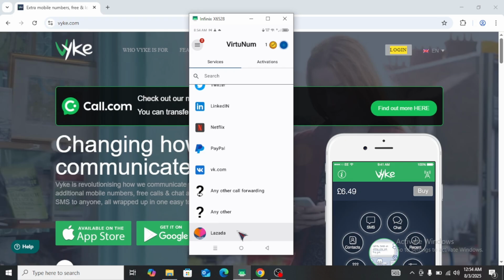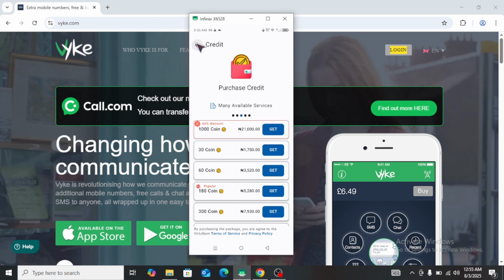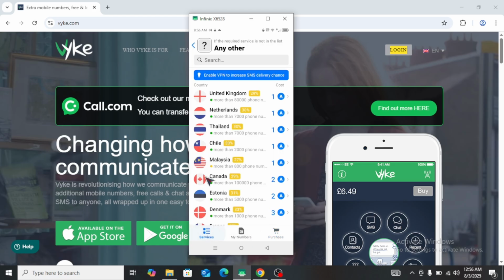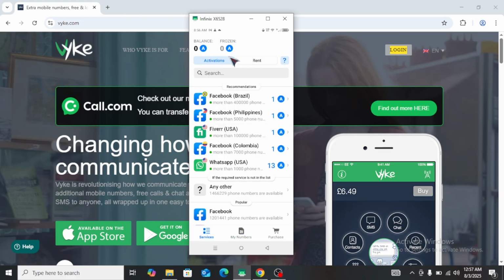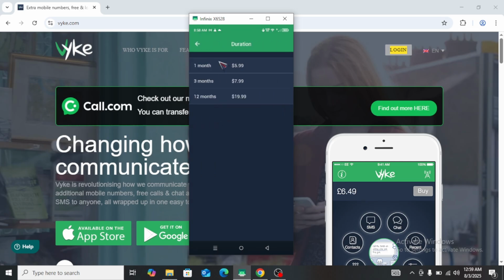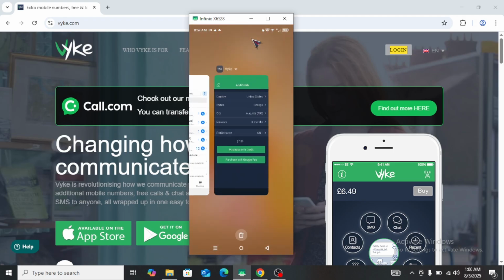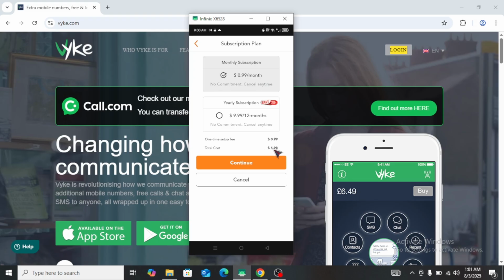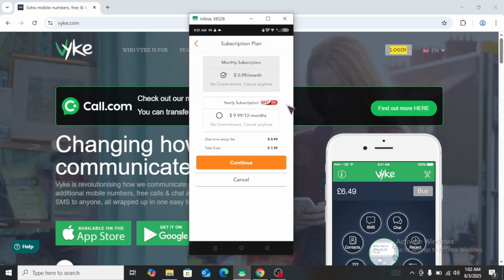HOW TO GET CHEAP UK|US PHONE NUMBER FOR VERIFICATION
📱 How to Get Cheap US/UK Phone Number for Online Verification

Looking for a reliable and affordable way to get a US or UK phone number to verify your survey accounts? Whether you're into  paid surveys, freelancing platforms, or signing up on international apps, this video shows you how to get a cheap virtual number that works!

🎯 In this video, you'll learn:

* ✅ Best apps and websites to get a US/UK number
* ✅ How to use it for SMS or phone call verifications
* ✅ Pricing breakdown and free options
* ✅ Tips to avoid scams or blocked numbers

🔒 Works for: Swagbucks, InboxDollars, Toluna, Opinion Outpost, Timebucks, and more!

📌 Watch till the end to see which platform offers the BEST deal!